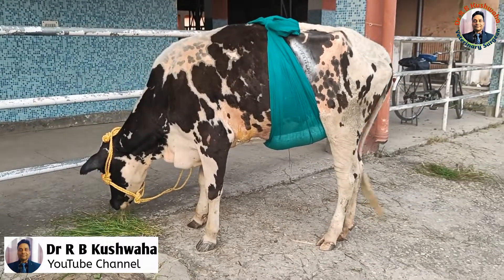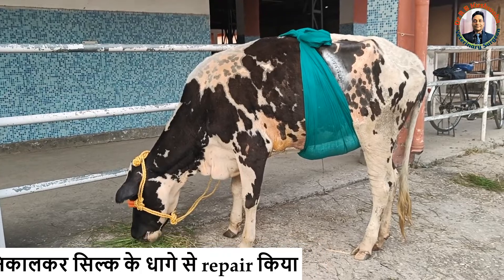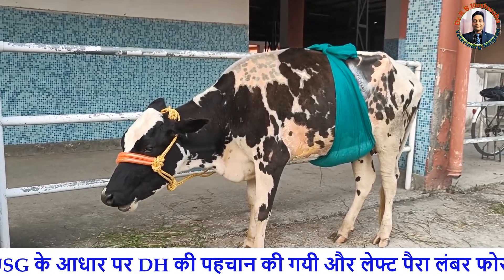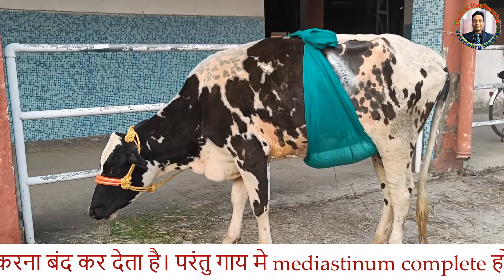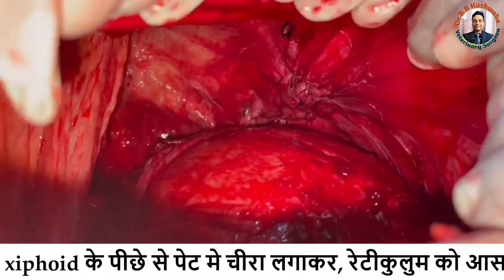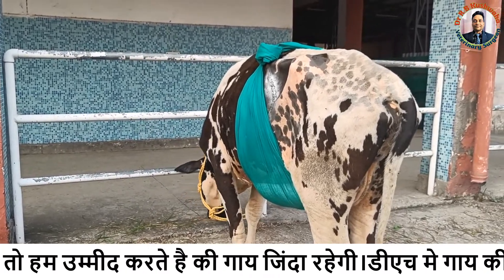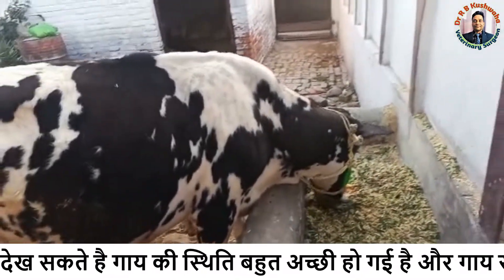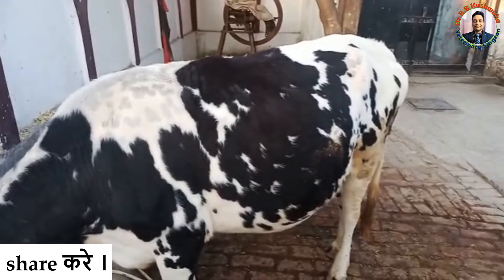Diaphragmatic hernia repair under deep sedation and local analgesia in a cow/गाय मे DH की सर्जरी/dr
गाय मे डीएच की सर्जरी
DH in cow
local analgesia
How to repair DH
Diagnosis of DH
USG at 5th ICS
lockstitch pattern